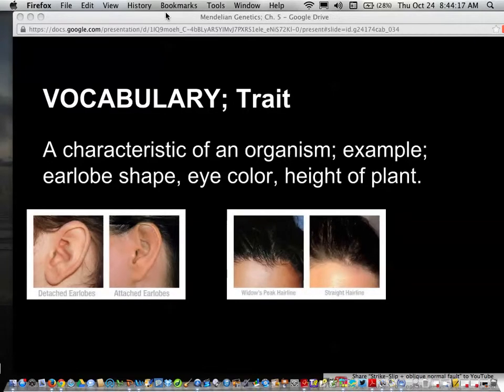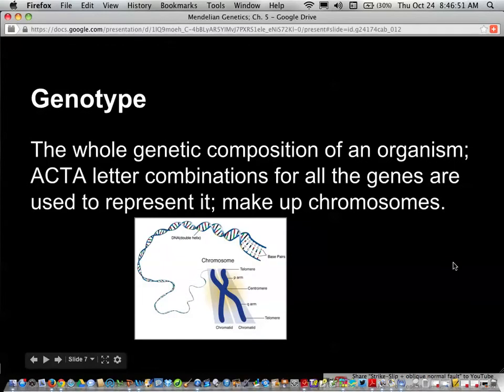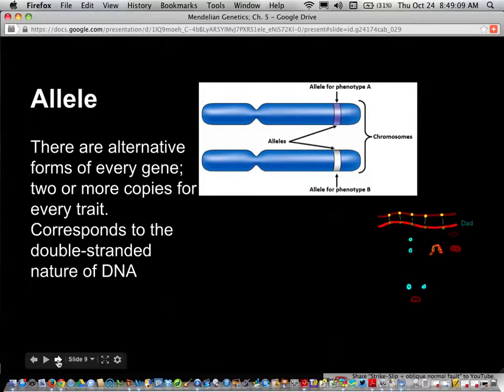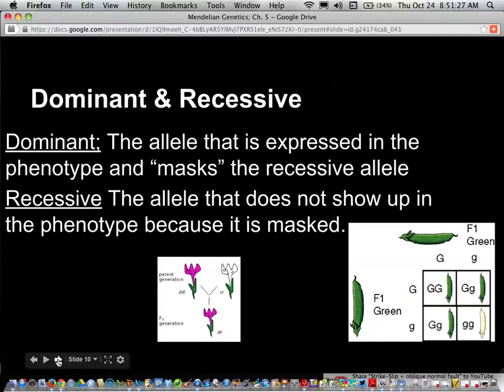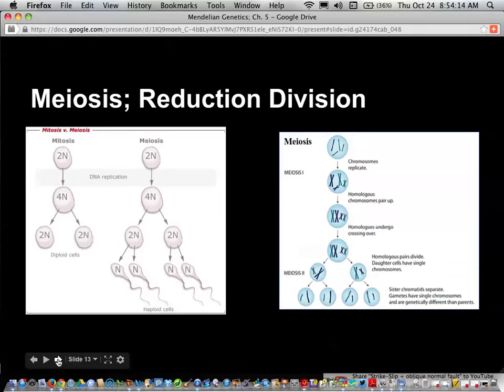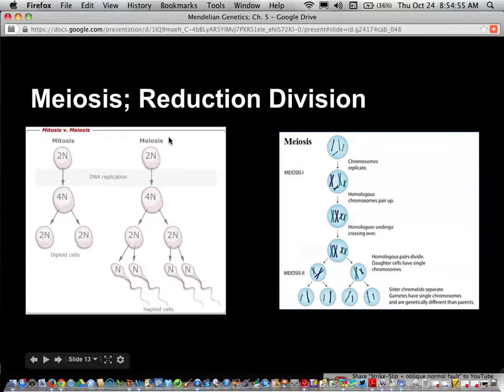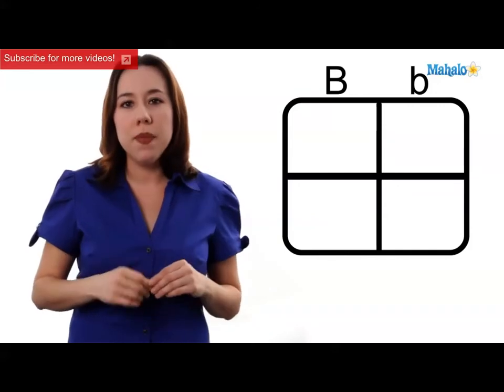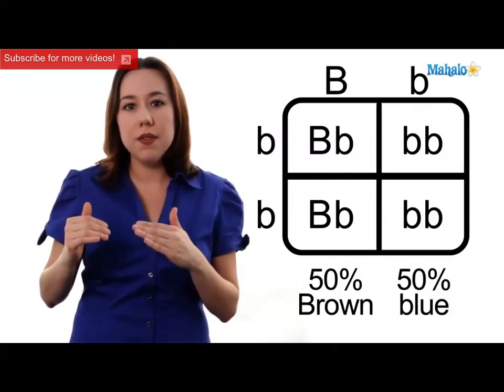Introduction to Genetics Part 2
genetics, dominant, recessive, haploid, diploid, punnett square, genetic crosses